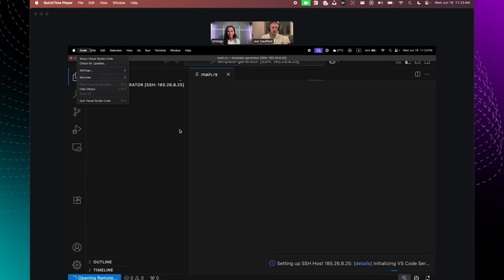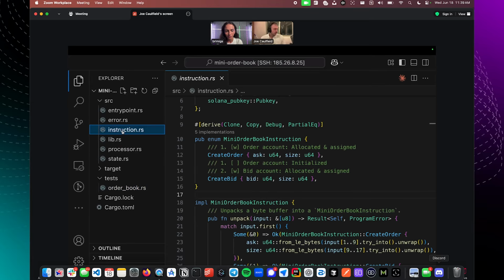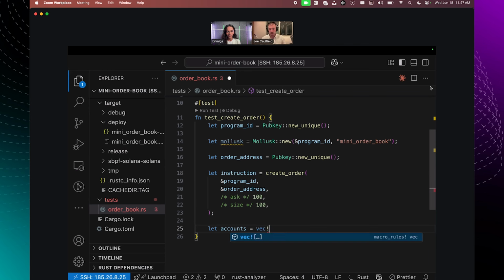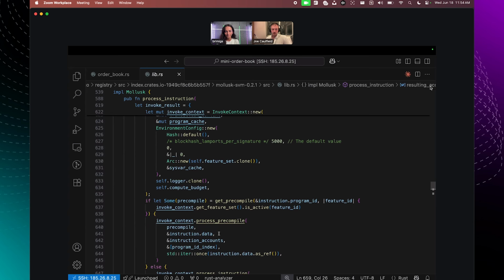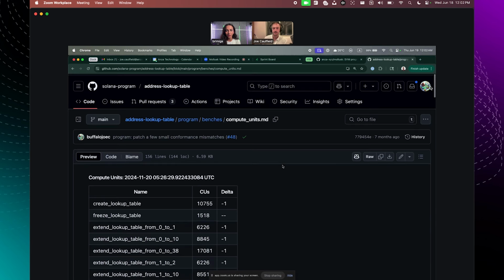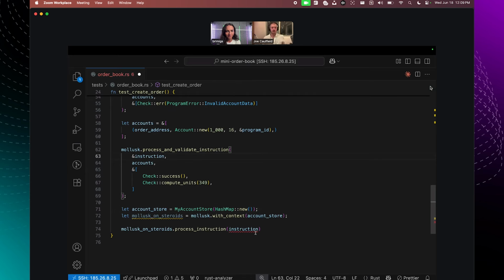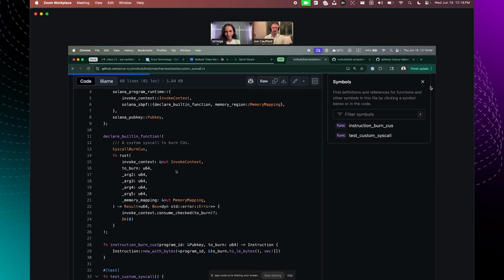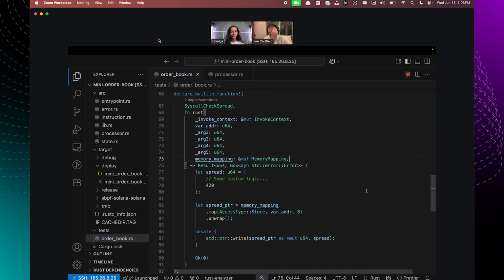How to write unit tests for blockchain smart contracts | Learn Mollusk, the SVM Program Test Harness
In this episode of the Developer Tooling Series, I sit down with the creator of Mollusk — an SVM Program Test Harness for writing fast Solana smart contract unit tests. 🚀

We dive into:
 • Why Mollusk was created and the problems it solves
 • How it helps developers test Solana programs faster and more reliably
 • Tips for getting started with Mollusk in your workflow
 • Live coding of creating an order book and writing tests for it

Whether you’re new to Solana development or an experienced Rust smart contract developer, this conversation will give you insights into the ecosystem, tools, and best practices that make building on Solana easier and more powerful.